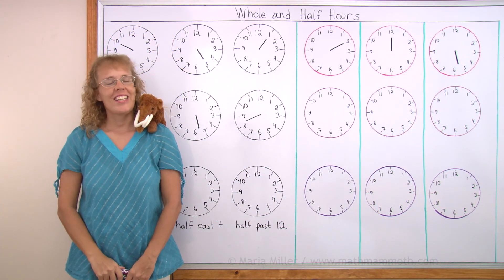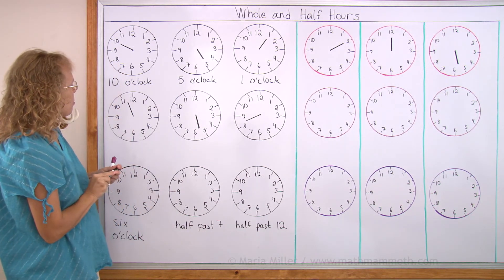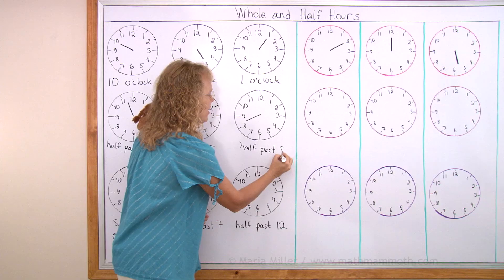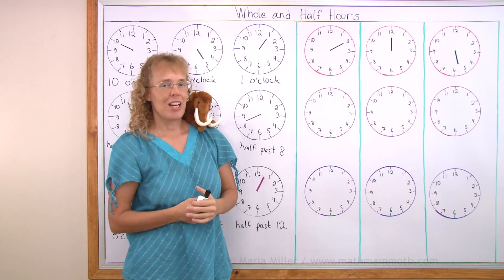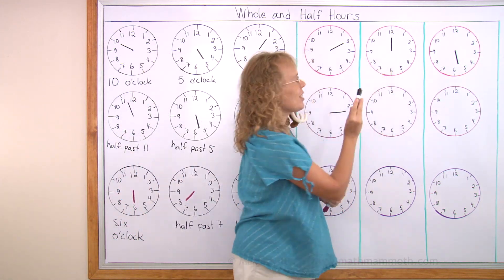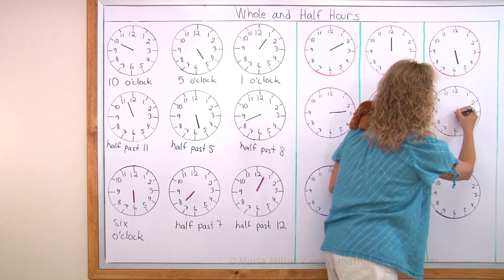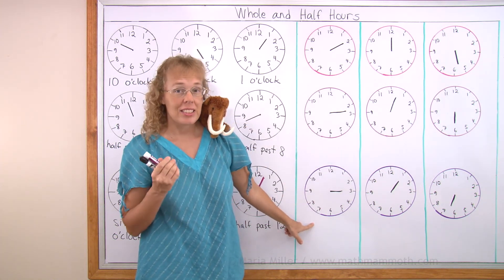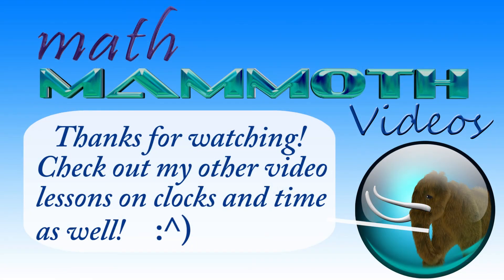Tell time to whole and half hours - exercises (kindergarten/1st grade math)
Mathy my mascot and I solve simple exercises concerning whole and half hours on an analog clock. We still don't use the minute hand - the clocks shown only have the hour hand, which makes it easier for children in kindergarten or 1st grade.

We tell time using "o'clock" and "half past" -- and even figure out what time it is half an hour after the given time. This lesson is best preceded by my video lesson where I explain how to tell time - whole hours and half hours, found